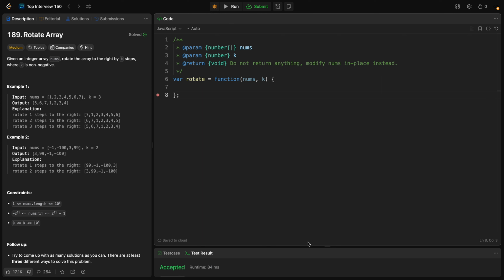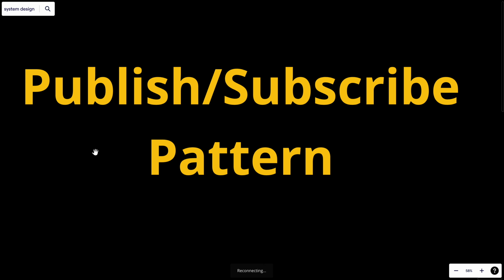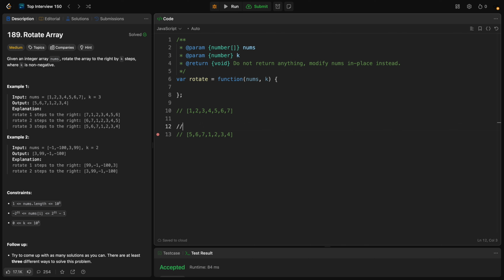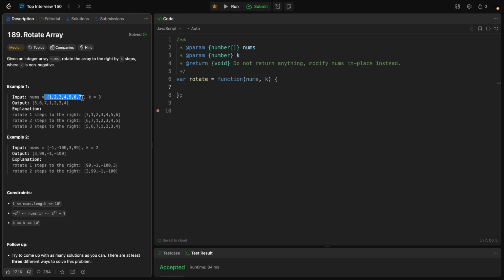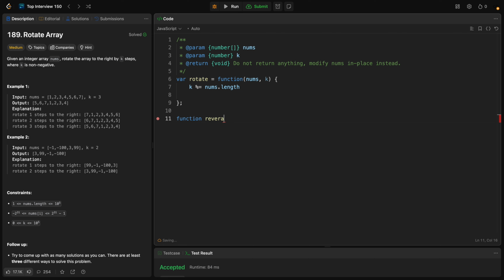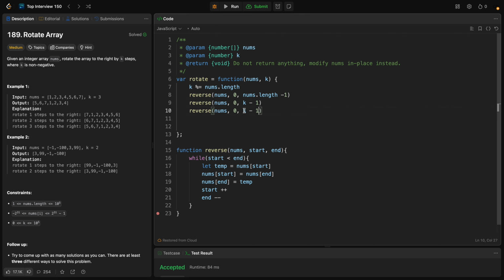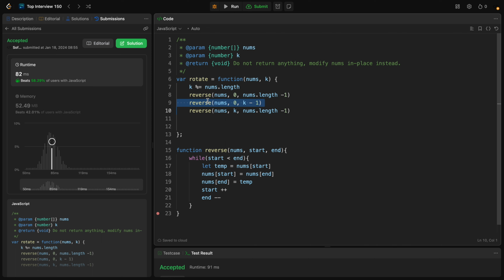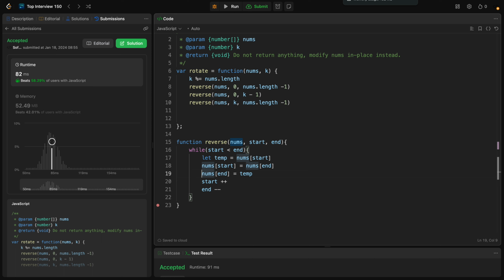189. Rotate Array | Using Reverse | Top Interview 150 | LEETCODE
Let's start by translating the Java code to JavaScript, and then I'll explain each step of the function.

### Explanation of Each Step

`rotate` Function
1. **Normalizing `k` (Line 2):**
   - `k %= nums.length;` ensures that `k` is within the bounds of the array's length. This step is important for cases where `k` is greater than the length of the array, as rotating an array by its length or any multiple thereof results in the same array.

2. **First Reverse (Line 3):**
   - `reverse(nums, 0, nums.length - 1);` reverses the entire array. This is the first step in the three-step process to rotate the array.

3. **Second Reverse (Line 4):**
   - `reverse(nums, 0, k - 1);` reverses the first `k` elements of the array. Note that after the first reverse, the elements that need to be at the beginning of the rotated array are now at the front.

4. **Third Reverse (Line 5):**
   - `reverse(nums, k, nums.length - 1);` reverses the remaining part of the array (from index `k` to the end). This positions the remaining elements correctly in the rotated array.

`reverse` Function
1. **Initialization (Line 7):**
   - This function takes three parameters: the array `nums`, and two indices `start` and `end`. The purpose is to reverse the elements of `nums` between these indices.

2. **Reversal Process (Lines 8-13):**
   - The `while` loop continues as long as `start` is less than `end`.
   - Inside the loop, the elements at indices `start` and `end` are swapped.
   - `start++` and `end--` move the `start` and `end` pointers closer together. This process continues until all elements in the specified range are reversed.

### Result
By reversing the whole array and then reversing segments of it, the `rotate` function effectively rotates the array `nums` to the right by `k` positions. This approach is efficient as it achieves the desired rotation with a minimal number of total element swaps.